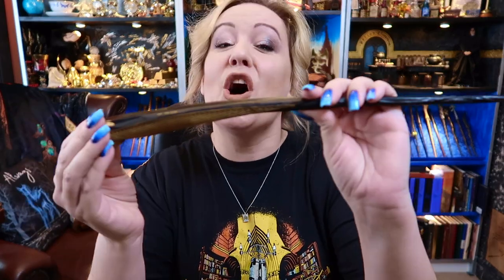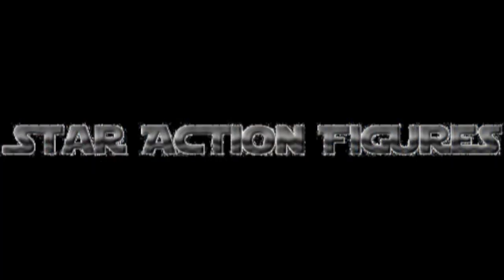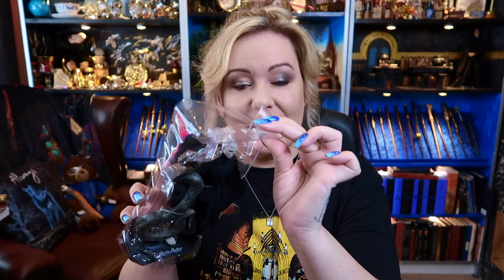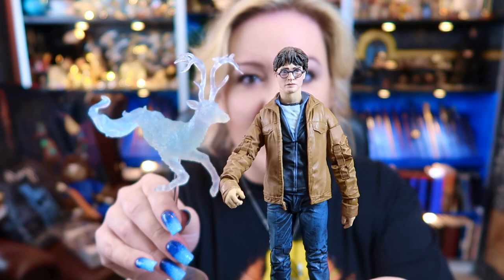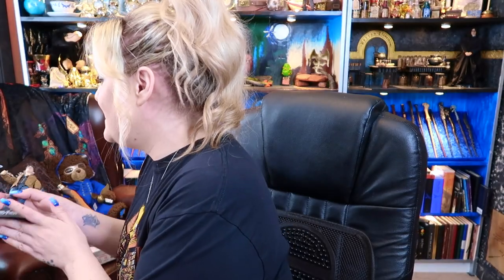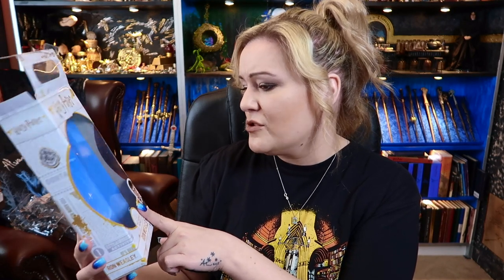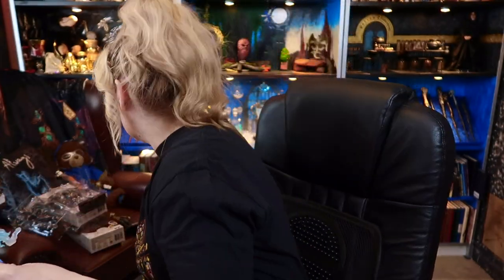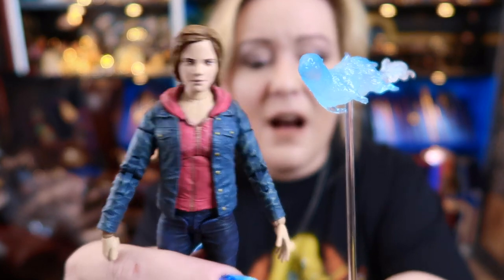HARRY POTTER DEATHLY HALLOWS PART 2 McFARLANE FIGURE SET UNBOXING | VICTORIA MACLEAN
✨Hello to all you magical people✨

Dolls are creepy! That’s all I can say, however I did warm to these figures. Let me know what you think of them

Always✨

0:00 START
0:06 INTRO
0:47 TODAYS WAND CHOICE
1:50 TONNA DOLLS
4:07 HERO COLLECTOR/EAGLEMOSS
15:17 FIGURES UNBOXING
 27:02 PATREONS CHECKLIST

✂️ Edited by - Victoria Maclean

Victoria Maclean
NEATH
SA11 9DT